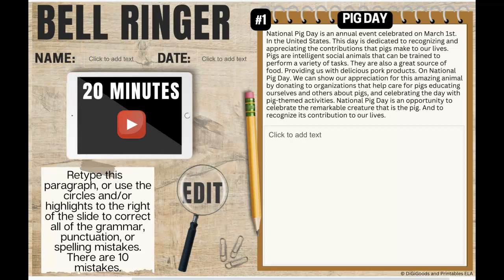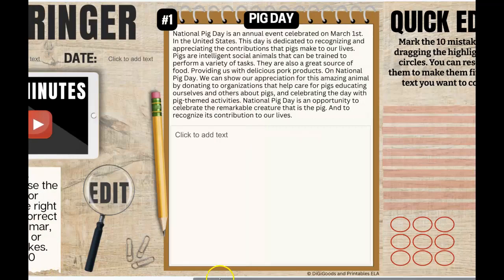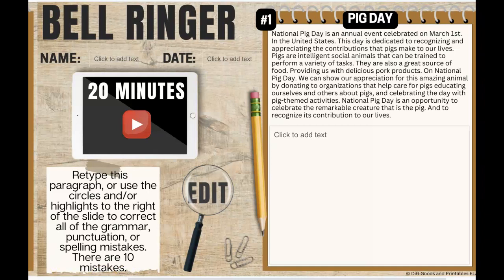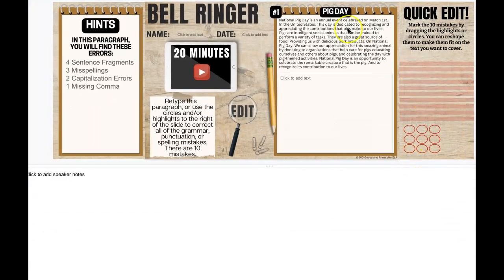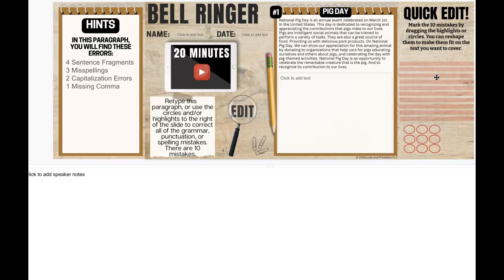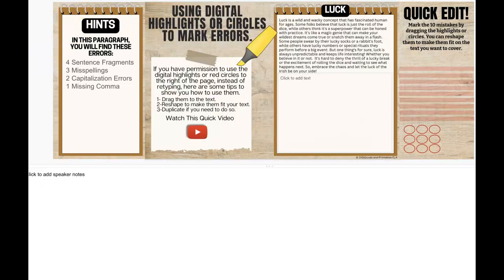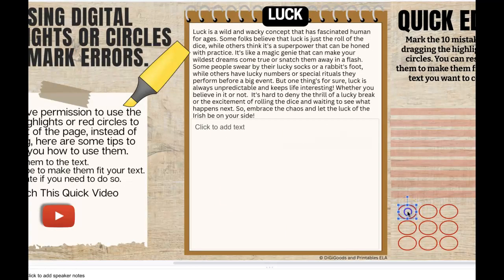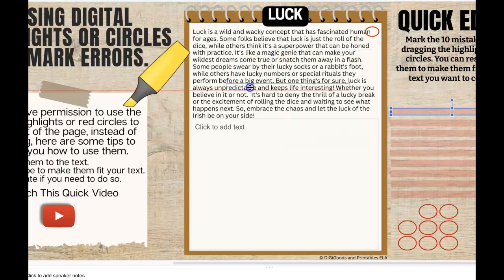MIDDLE SCHOOL ELA MORNING WORK DAILY GRAMMAR BELL RINGERS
LANGUAGE ARTS GRAMMAR EDITING MORNING WORK FOR MIDDLE SCHOOL STUDENTS

MORE BELL RINGERS COMING SOON